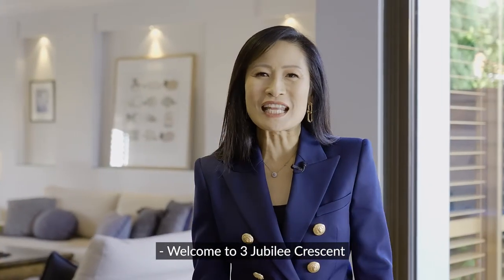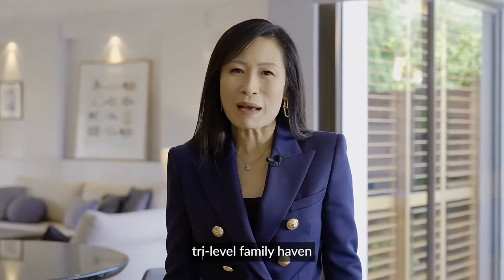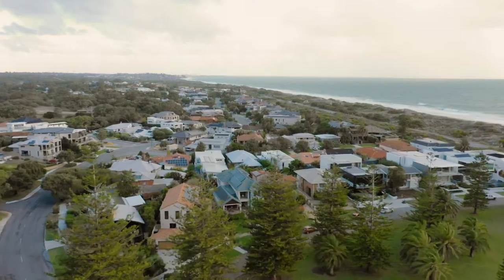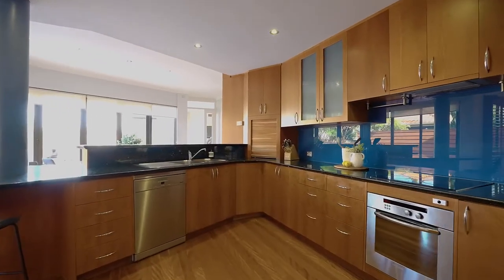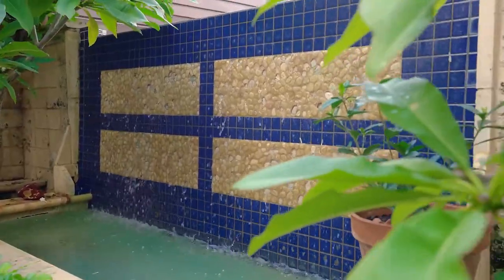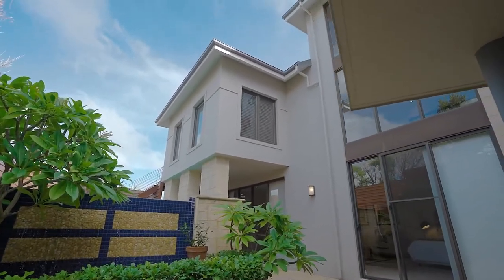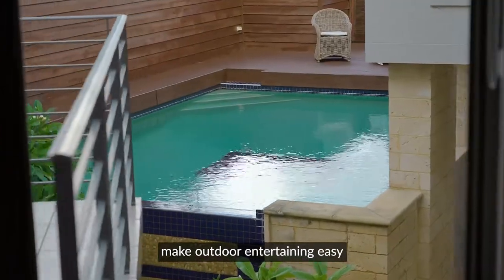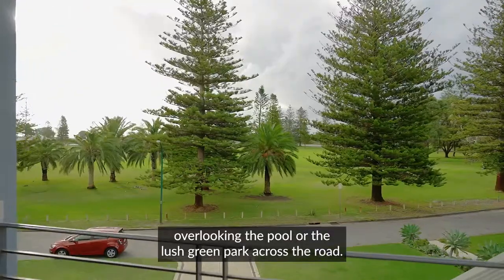Ray White - Vivien Yap 3 Jubilee Crescent, City Beach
Enviably nestled within the sought-after South City Beach and groyne precinct - and directly opposite the sprawling fields of Jubilee Park, this architecturally-inspired 5 bedroom 4 bathroom tri-level family haven has something for absolutely everybody and lies just a few minutes walk to the local dog beach, as well as all of the restaurants that make glorious City Beach a wonderful place to live, inclusive of Hamptons, Odyssea and Clancy's Fish Bar.

Downstairs, you will be amazed by a massive remote-controlled lock-up five-car garage that has its own generous powered-workshop area, a large double-door storeroom and internal double-door shopper's access. The dumbwaiter spans all three levels and forms part of a wide wall recess which has the potential to become an elevator, later down the track. A large under-stair storeroom/cellar is naturally cooled, whilst an enormous self-contained "granny flat" at the rear is the wildcard in the floor plan with its quality tiled flooring, split-system air-conditioning and open-plan living/eating/bedroom/kitchenette area with a range hood, a practical bathroom with a shower and vanity and a separate toilet for good measure.

A tiled home office on the ground floor with double-door access to a tranquil alcove and courtyard, whilst the granny flat also seamlessly extends outdoors to the private courtyard, complementing an elevated - and solar-heated - infinity swimming pool with its own poolside deck, plus nice high walls for total peace and quiet.

Gleaming wooden floorboards warm the first/entry floor where double front doors afford you sweeping park views as soon as they are opened. Another set of double doors reveals a carpeted theatre room with a feature recessed ceiling and a lovely park vista of its own. The powder room is fully-tiled, as is a laundry with ample storage, water-temperature controls (for one of multiple instantaneous gas hot-water systems on the property) and access out to the side of the home.

A central kitchen and dining area impeccably boasts sparkling granite bench tops, charming timber cabinetry, a walk-in pantry, electric Bosch cooktop and oven appliances, an integrated range hood, a stainless-steel dishwasher and a breakfast bar for casual meals, whilst a huge front family room allows you to experience an overwhelming sense of spaciousness through soaring cathedral-style high ceilings. There is further built-in wooden cabinetry here, as well as access out to a timber-lined front balcony with a matching ceiling height to the interior, a gas bayonet for barbecues, a spectacular north-facing park aspect and an access gate to the front door.

Bi-fold doors extend the dining space to a rear terrace with pool access - essentially doubling as another terrific barbecue area. Also on this level is a carpeted and king-sized master-bedroom suite-come-parents' retreat that is elevated, enjoys pool views, features a huge L-shaped "his and hers" fitted walk-in wardrobe and is luxuriously-equipped with a fully-tiled ensuite bathroom - bubbling spa bath, shower, separate toilet, robe access, twin stone vanities and all. Access to the rear balcony deck and pool is simply just an added bonus.

Making up the rest of the sleeping quarters is a side balcony with a view of the pool and carpeted third and fourth bedrooms - both with semi-ensuite access through to the second bathroom and its shower, separate toilet and twin vanities to reduce traffic at family peak-hour. The third bedroom has built-in double robes and front-balcony access, whilst the fourth bedroom plays host to a fitted walk-in robe, as well as access to the side balcony, with a vista of the pool as well.

The top floor is where you will find the second master or "guest" bedroom suite with generous proportions, carpet, another walk-in robe, a shower, toilet and vanity to its intimate ensuite, park views from within and access out on to the front balcony for more park views, sensual sea breezes and the odd ocean glimpse. Also upstairs are a double linen press, an office nook - or two-person workstation - with built-in desks and a spacious games room, warmed by timber floors.

Hop, skip or jump to the surf and sand whilst at the same time indulging in a very close proximity to the private City Beach Tennis Club at Helston Park, City Beach Oval, the new surf club, top schools, shopping, public transport, Wembley Golf Course and even beautiful Bold Park. As far as locations go, it simply doesn't get any more special than this!

FEATURES:

• High ceilings
• 13.3kW solar power-panel system - with 20.4kW of battery
• Ducted reverse-cycle air-conditioning
• Security-alarm system
• Feature ceiling cornices
• Foxtel connectivity
• Instantaneous gas hot-water system to the granny flat
• Bore reticulation
• Private poolside backyard area - ideal for kids and pets
• Spacious 725sqm (approx.) parkside block

Council Rates: $4,952.46
Water Rates: $268.97